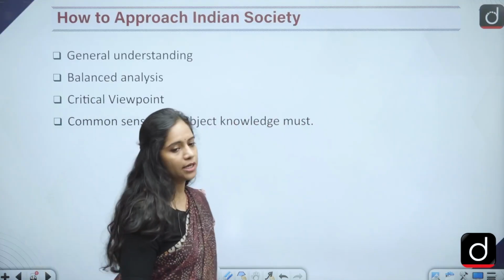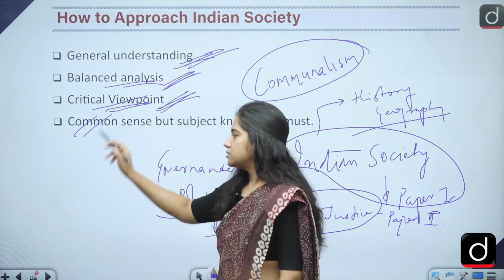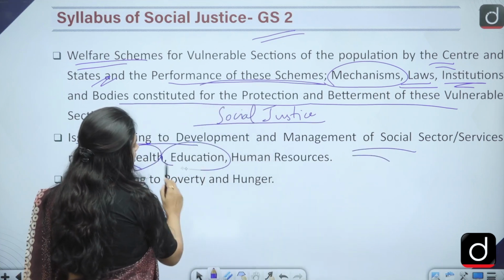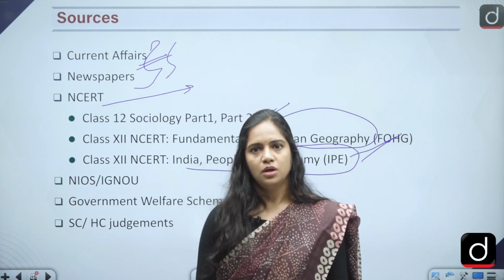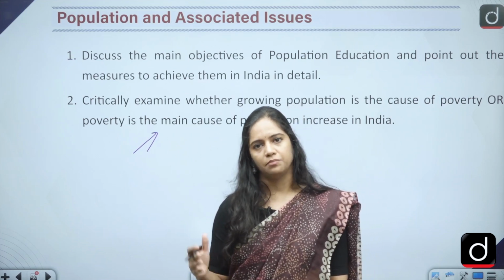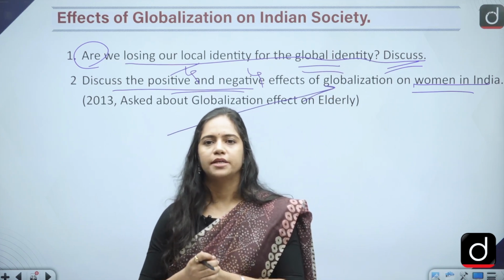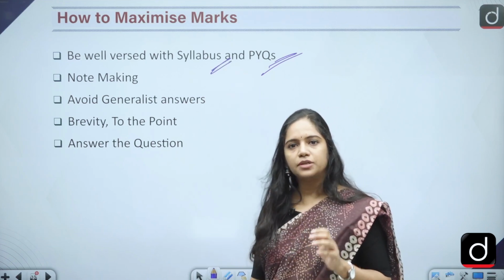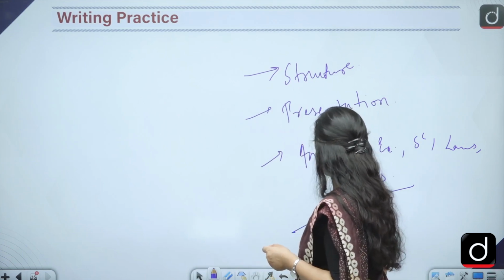Strategy for Society and Social Justice | UPSC Mains 2022 | Drishti IAS English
'AWAKE': Answer Writing and Knowledge Enrichment Program for UPSC Civil Services Main Examination 2022
- Admission Open
- Commencement: June 13
- Course Validity: Unlimited view time of each class for up to 6 months.
- Mode: Live Online (on Drishti Learning App)
- Fee: ₹7500/-
Answer Writing and Knowledge Enrichment Program for UPSC Civil Services Main Examination 2022 is a special crash course designed for one single purpose – improving marks obtained in the CSE Mains Examination. The AWAKE program has two primary components viz., identifying potential topics/questions that can be asked in the Mains Examination and developing answer writing skills. Experienced teachers will be conducting classes where not only important topics will be discussed but also various answer writing methods, tips, and tricks will be demonstrated. The AWAKE program will cover all four GS papers & Current Affairs.
Key Features of AWAKE:
1. 50+ Classes with special emphasis on concise and to the point discussions.
2. One class daily in live online on Drishti Learning App.
3. Free Mains Capsule Book Series
4. Free UPSC Previous Years' Mains Solved Papers Book
5. Classes are easy to watch and prepare from – all you need is an Android based phone and an internet connection.
NOTE: Due to the growing similarity in UPSC CSE and many State PCS Mains Examinations, this crash course can be attended by aspirants of either exam.
Segments of Classes covered in the program
1. History of India and the World, and Art & Culture
2. Economy
3. Geography, Environment, and Disaster Management
4. International Relations
5. Science & Technology
6. Polity
7. Governance
8. Internal Security
9. Indian Society and Social Justice
10. Ethics
11. Hindi & English Language
12. Current Affairs